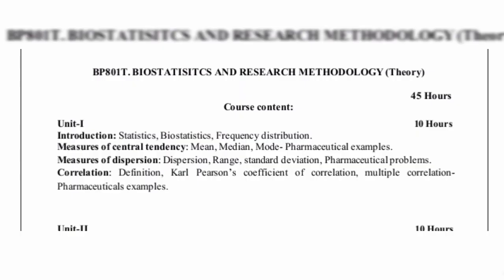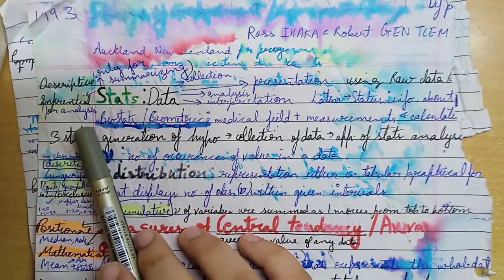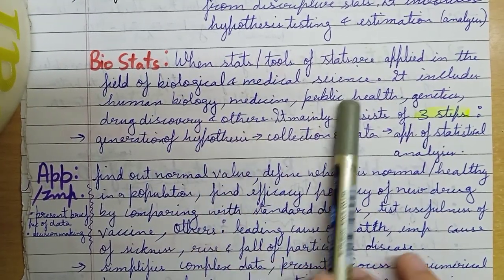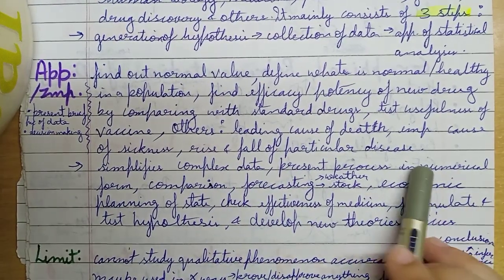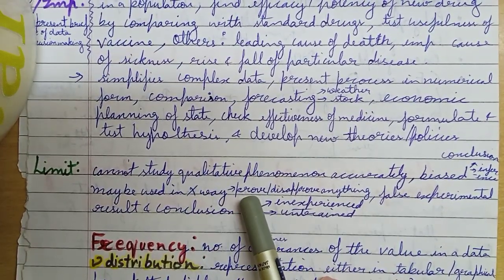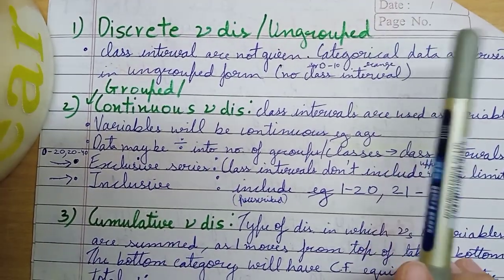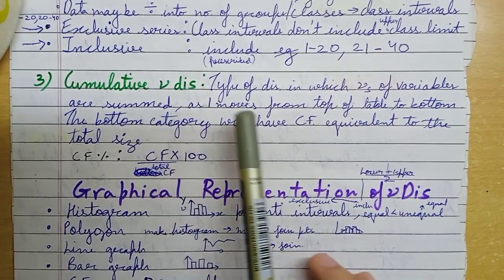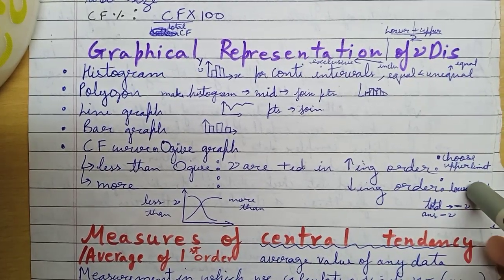Introduction: Statistics, Biostatistics, Frequency distribution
BP801T. BIOSTATISITCS AND RESEARCH METHODOLOGY

Zfr88v0D

Topics covered